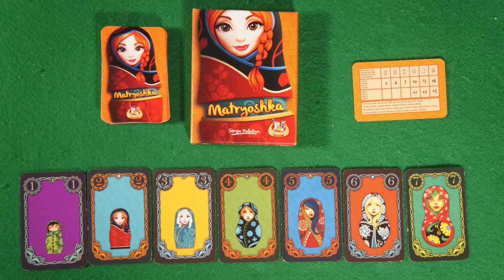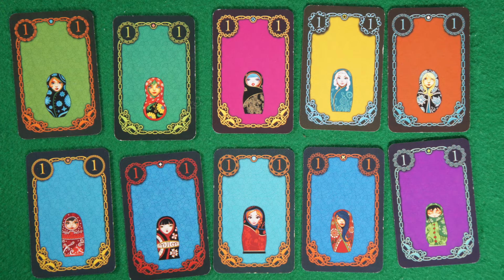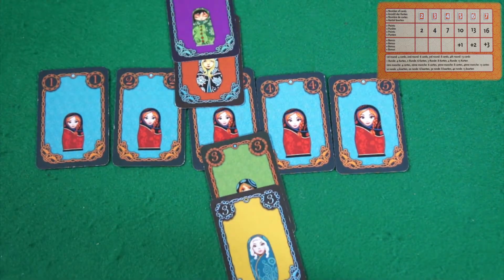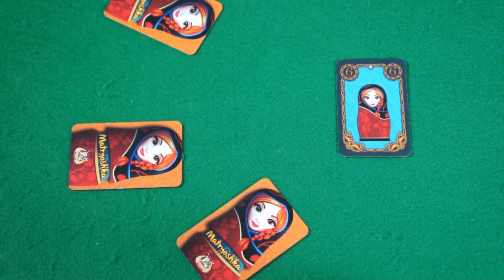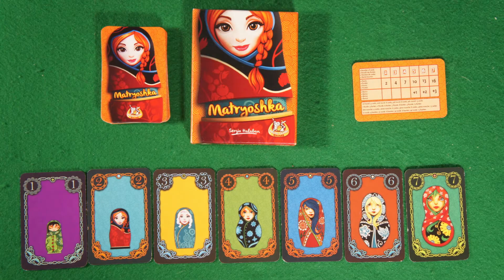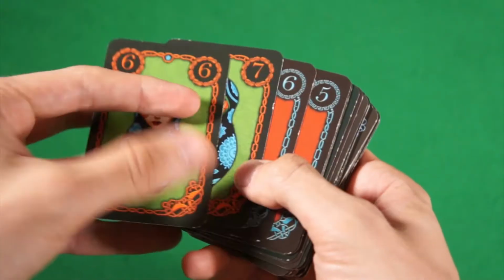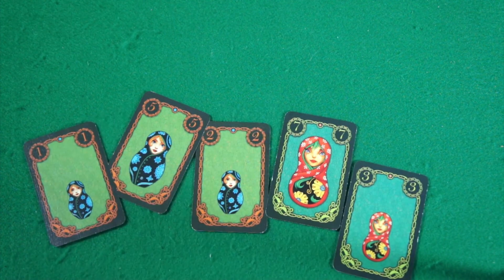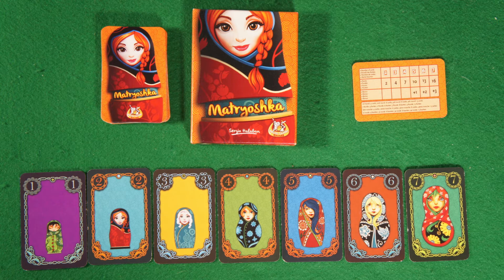No Rules Reviews - Matryoshka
Today I'm looking at Matryoshka, a really neat little set collection game! I've tried to cut the  video length down - let me know what you think!